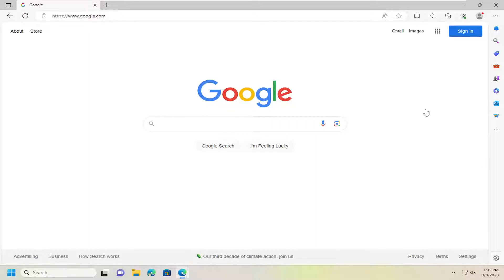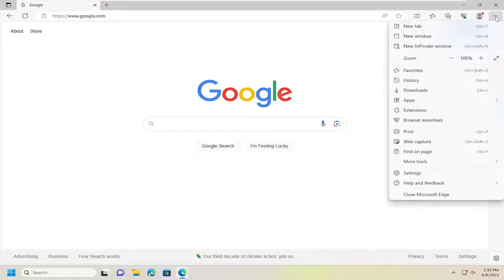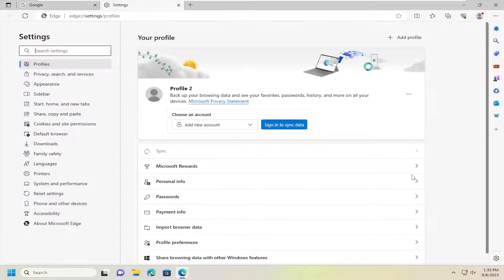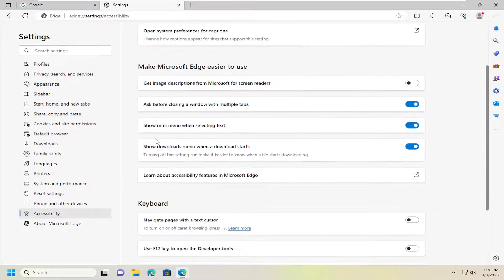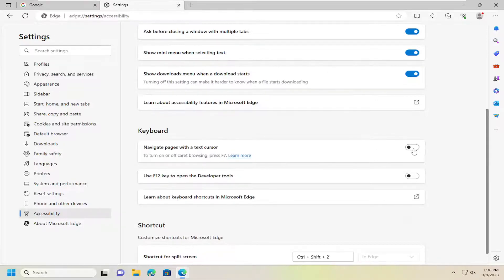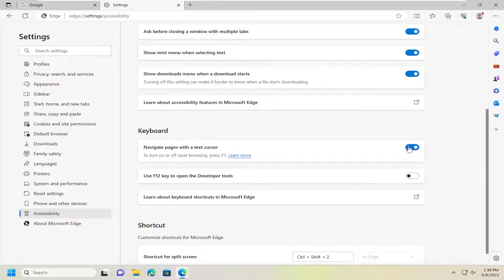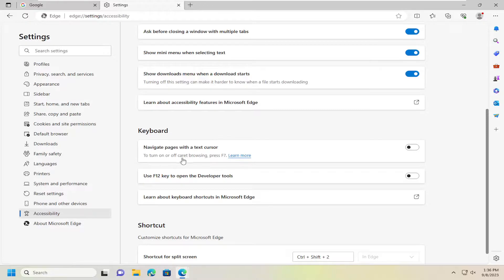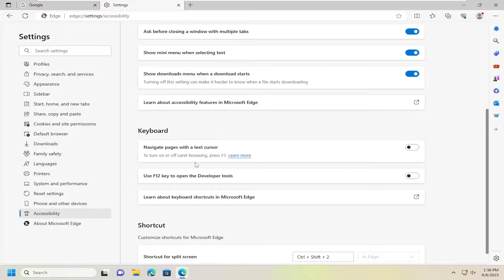Microsoft Edge - How To Turn OFF Disable Caret Browsing In Windows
Selecting text on a web page is relatively easy when you have a mouse or touchpad, but what about when you're on a turbulent flight or a bumpy car ride? Microsoft Edge has a built-in Caret Browsing mode that lets you click anywhere on a web page and use your keyboard keys to move the cursor and select text. It's easy once you get the hang of it, so let's get started using Caret Browsing in Edge.

Caret Browsing is a feature in Windows 11/10 with the help of which you can use the navigating keys on the keyboard, select the text & move it around within a webpage. You can select and copy snippets of text as short as a single character by using only the keyboard. Other content types, such as tables or images, can also be selected and copied.

Issues addressed in this tutorial:
turn off disable caret browsing Microsoft Edge
turn off caret browsing edge
how to turn off caret browsing in Microsoft Edge
disable caret browsing edge

Sometimes while using an older laptop or PC, the mouse clicks fail to respond in time, and the touchpad button may appear jammed. You shouldn't feel stuck in such a situation, as the text selection can still be achieved very easily. All you have to do is enable the caret browsing mode, and it will help you practically do away with the mouse/trackpad pointer. Here you will learn about what caret browsing is and how you can enable it in various browsers.